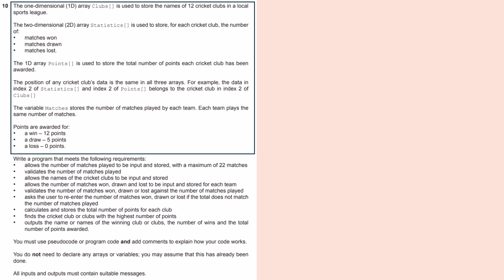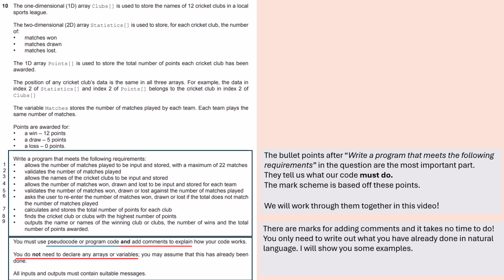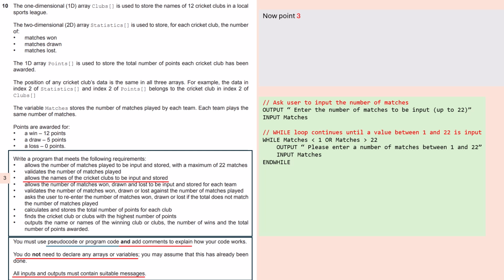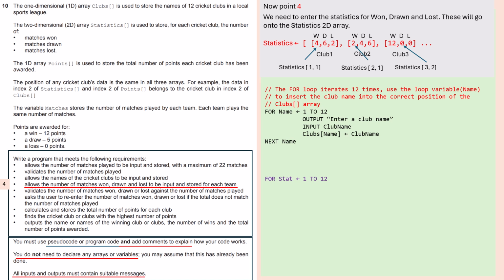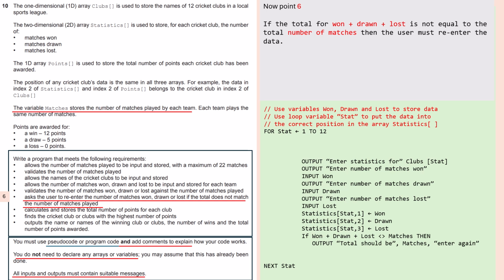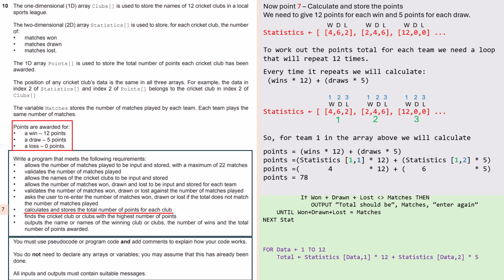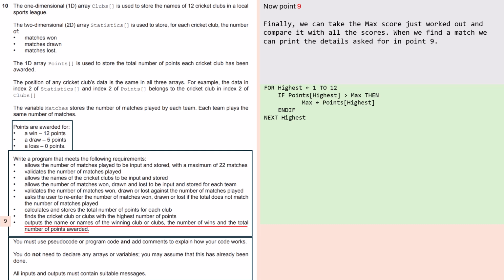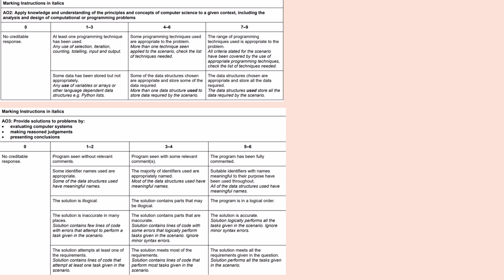Cambridge iGCSE 15 marker paper 21 2024 1 PSEUDOCODE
This video takes you through a complete solution, I have written an answer from a students perspective and kept it as simple as possible.
There are lots of tips to help you tackle a 15 mark question in your actual exam too.
I have used Pseudocode in the solution.